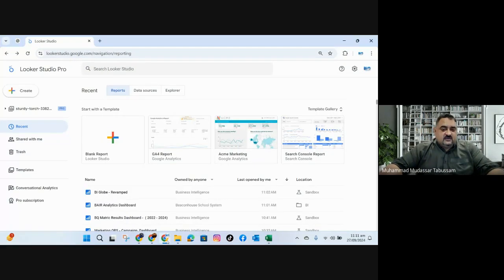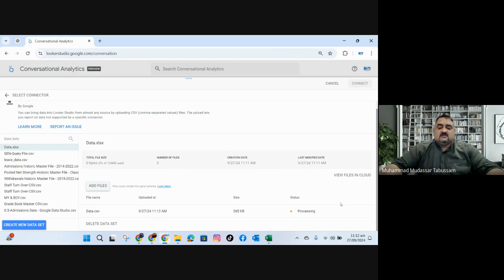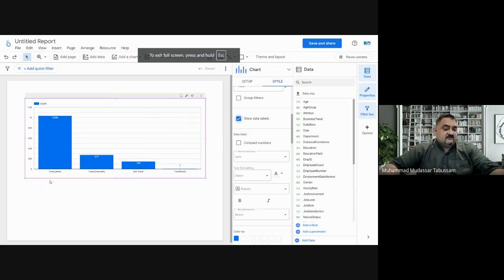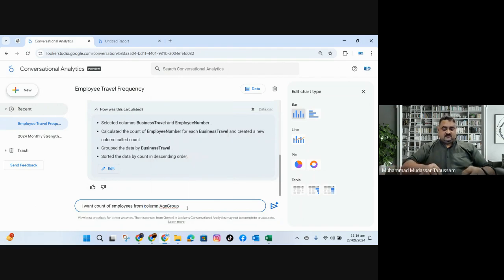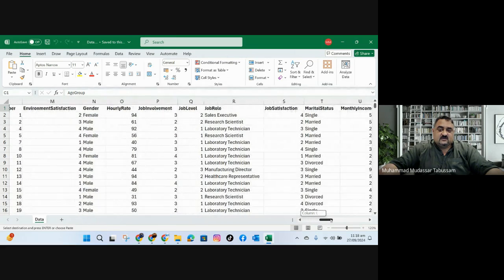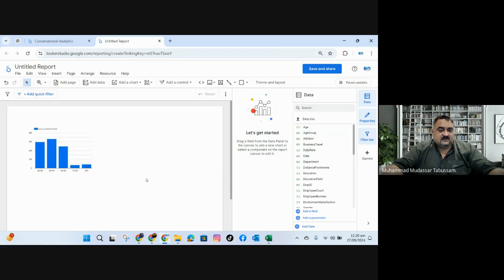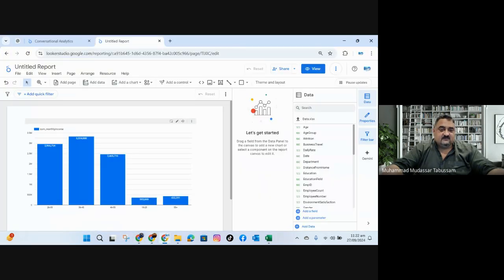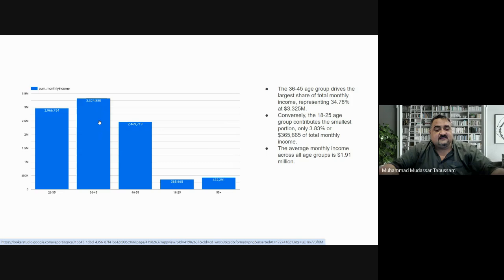A Practical demo to Conversational Analytics